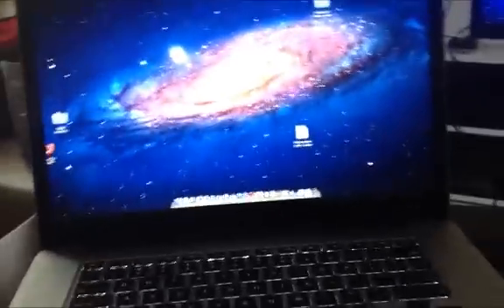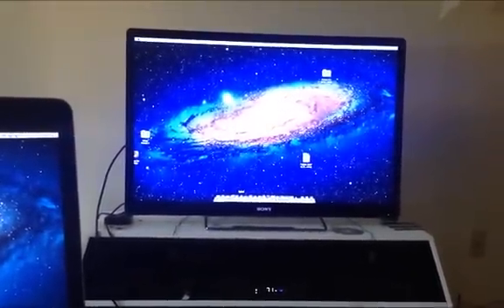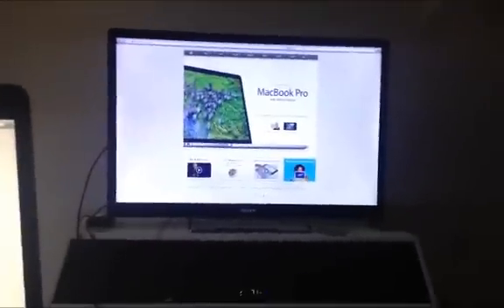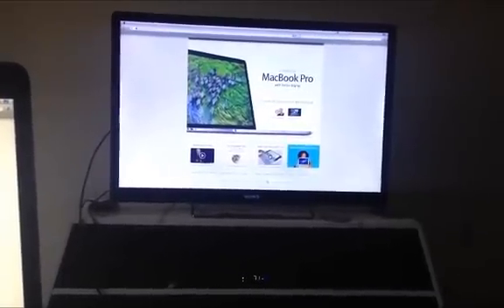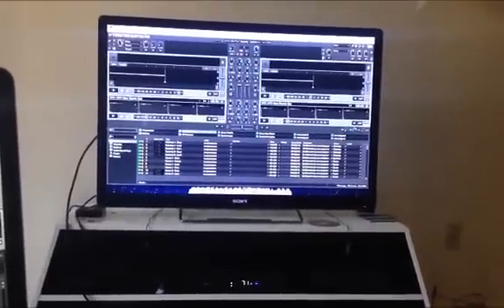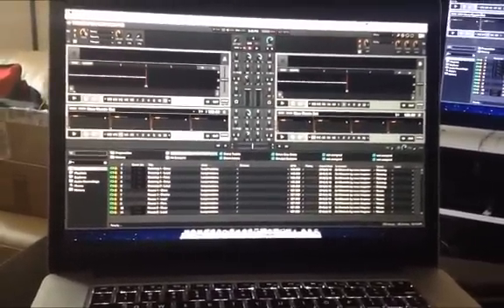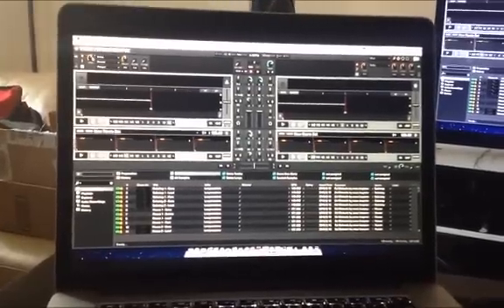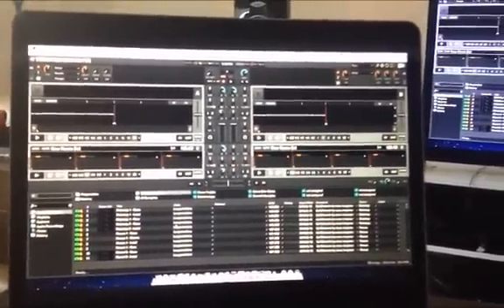MacBook 15in Retina display laptop Running On Sony Google Tv Through The macbook HDMI Out Port